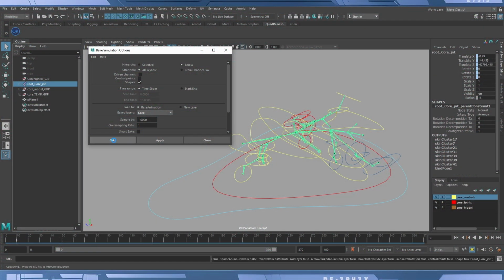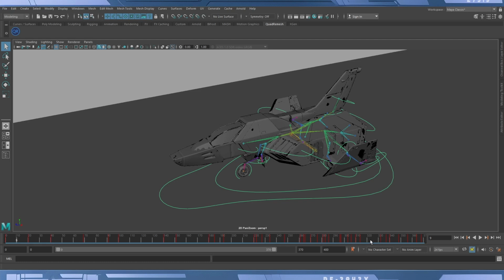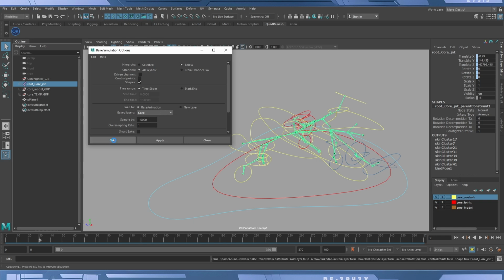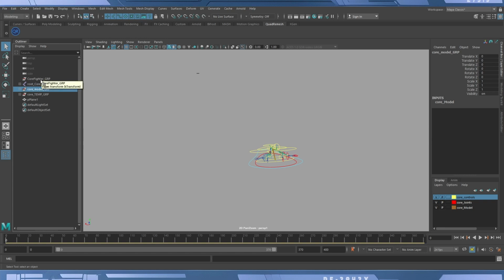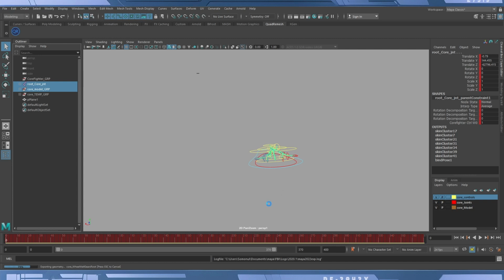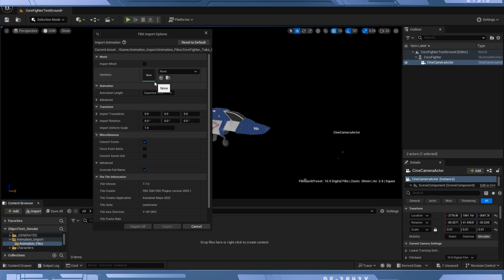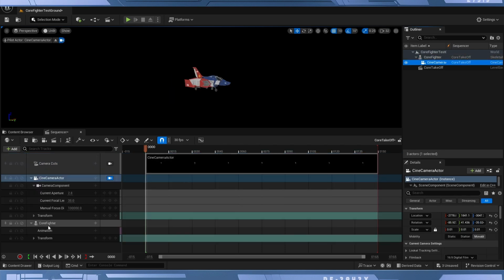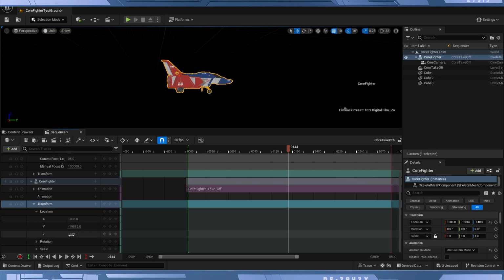Baking Animations in Maya - Importing to Unreal Engine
Welcome back to Somonul Art! In this tutorial, I’ll guide you through the entire process of baking animations in Maya and importing them into Unreal Engine. Using the Core Fighter from Project White Base, I'll break down the essential steps to ensure clean, optimized animation imports for game development and cinematic sequences.

🔹 What You'll Learn in This Video:
✅ Baking Keyframe Animations in Maya for a smooth Unreal workflow
✅ FBX Export Settings to ensure proper animation transfer
✅ Importing into Unreal Engine with the correct settings
✅ Troubleshooting Common Issues with animation imports

Game-ready workflow for integrating Maya animations into Unreal
Step-by-step process perfect for both beginners and advanced users
Tips & tricks to avoid errors and optimize animation playback

║▓▓▓▓ CONTENTS ▓▓▓▓║
00:00 Intro
00:16 What We Are Doing
00:36 Working In Maya
2:00 Baking the Animation in Maya
06:19 Importing the Animation in Unreal
08:39 Apply Animation to a Model in Unreal
10:03 Adjustments in Non-Zero Space
10:42 Final Thoughts